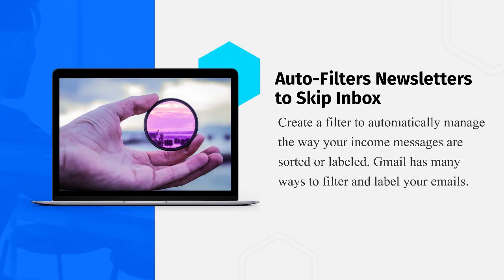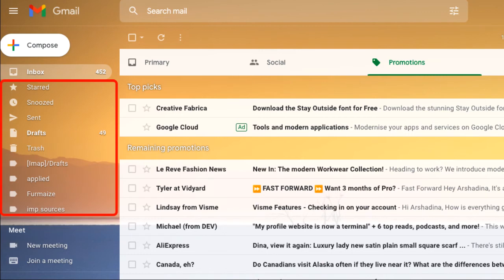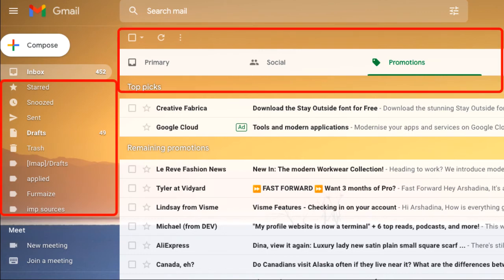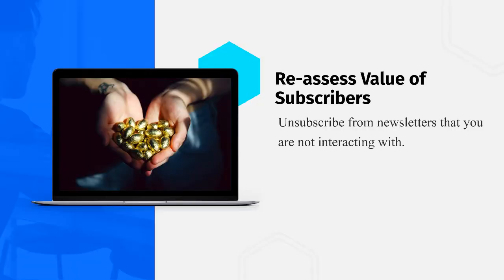3 Tips to smartly and efficiently manage Email Subscription in 2023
Your Inbox is a resting place for all your most recent emails from friends, family, and favorite providers.

But what if you keep getting unnecessary emails that don’t resonate with you, at all?

That’s why in this video, we showed you how to manage email subscriptions and declutter your inbox.

The benefits of keeping a decluttered inbox are clear: you spend more time working on the things you really have to get done, and you stress less about what’s overflowing your inbox.

So when are you planning to start the process of making your inbox organized and productive? It’s better to do it now than later.